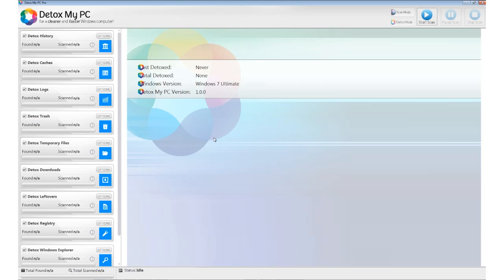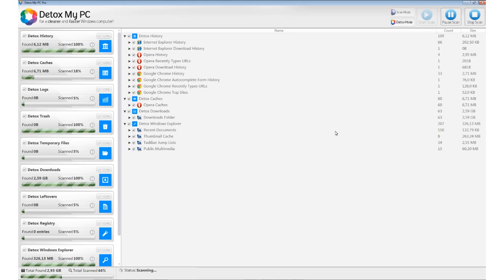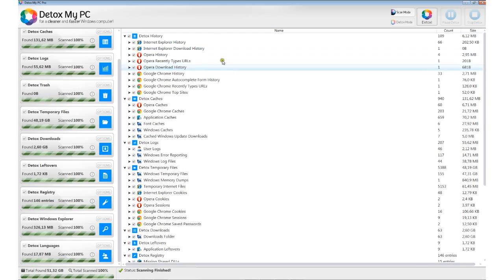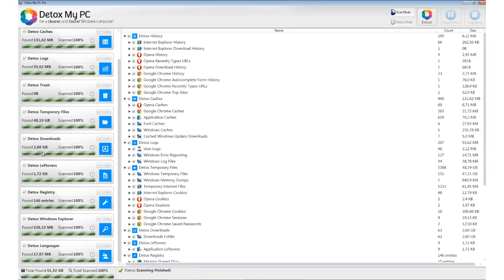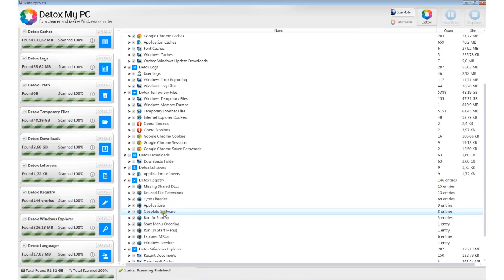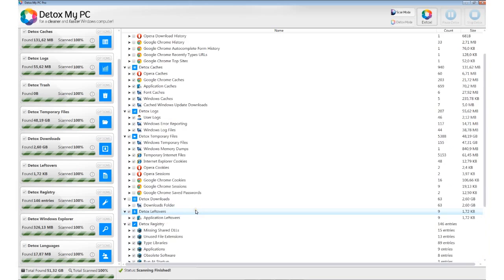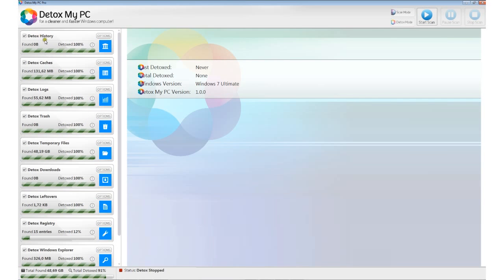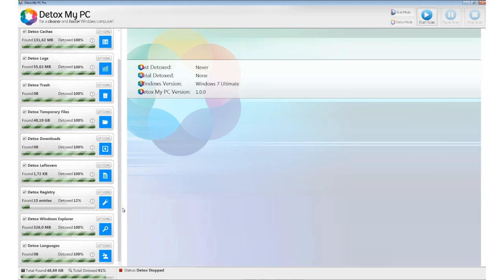Pc Cleaner Best Pc Cleaner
The registry editor should back up the changes anyway so there are no risks in doing this.

Once the changes are made, restart the computer again and run your favorite applications to check if there are any improvements and to ensure that things work correctly.

Registry scanners with this feature try to achieve this without performing any risky edits so all programs in the system that relies on the registry should still function.

If your computer suffers from specific problems like third-party toolbars invading your browser, use the browser helper objects manager to turn on Internet Explorer features that you only need.

It also reduces the instances of fixing false positives because you can tell it to scan limited areas of the registry.

Figure out what features think you may need in the future.

pc cleaner .

pc cleaner .

Understanding the Current Set of Best Pc cleaner sYou might wonder how you can separate the best pc cleaner s from the others so you have a safe selection to work with.

This is the longest method of registry repair, but should fix tons of problems especially if you never performed a registry scan ever since your Windows was installed.

User's GuideUsing the pc cleaner  depends on the program that you chose so it is recommended to get started with a friendly program such as Perfect Optimizer or Registry Easy.

Do the fullest scan possible where every part of your registry is checked for errors.

The most convenient type of scanning option is the Automatic Scan option which is designed to scan and fix errors in one clean sweep without any user interaction.

pc cleaner .

Errors are usually defined as registry entries that point to files that no longer exist.

The pc cleaner  attempts to fix these errors by either deleting the error or changing the value so that it properly links to a file.

Although registry cleaning functions should be your top priority, it is even better to seek for something that can handle your entire computer maintenance so you can carry out maintenance operations using fewer programs.

However, it still retains its most basic function to scan the entire registry for any errors.

pc cleaner .

To get started, restart your computer and load the pc cleaner .

pc cleaner .

pc cleaner .

Advanced registry scans may be performed as well where the user will be presented with options on what exact areas to scan.

pc cleaner .

Why it is Important to Use these Pc cleaner s to their Maximum PotentialAll versions of Microsoft Windows have their own maintenance tools that can be used together to troubleshoot basic problems and keep the system up and running.

pc cleaner .

You can try exposing yourself with a top listing of the best pc cleaner s complete with reviews so you can learn why a particular pc cleaner  gets the special mention.

pc cleaner .

With a good cleaner, you will be presented with multiple scanning options.

pc cleaner .

pc cleaner .

These are just two of the best pc cleaner s that have a friendly user interface so you can do quick registry scans directly from the menu.

pc cleaner .

To make sure that you actually use these features, you must see if the feature is useful to you or better than an existing feature.

pc cleaner .

pc cleaner .

pc cleaner .

pc cleaner .

pc cleaner .

pc cleaner .

This is useful for slower computers where errors need to be fixed a lot quicker.

 The advantage of optimizing the registry is to improve system performance and increase system stability.

"Financial compensation may be awarded to the individual who created this video for actions that you take."
Still, it always helps if the cleaner has a backup function so that the entries that need changing are exported to a separate file so the changes can undone if needed.

pc cleaner .

Things you can do with a Good Pc cleaner The best pc cleaner s are packed with more features than the average cleaner.

pc cleaner .

pc cleaner .